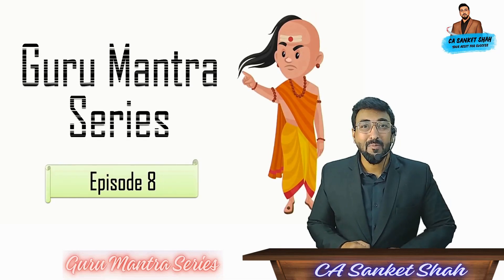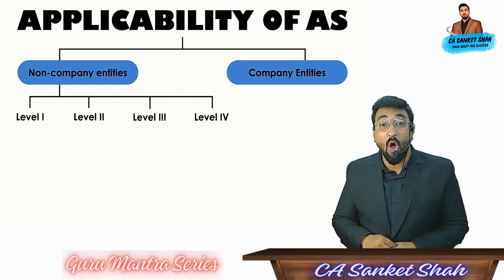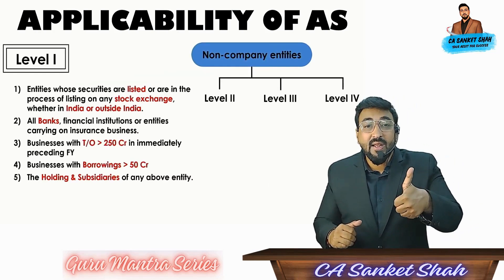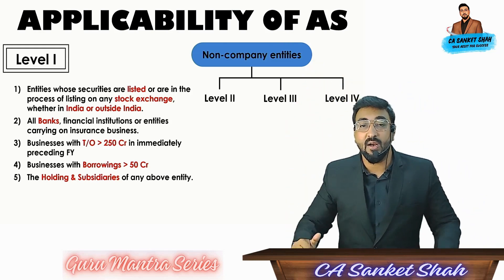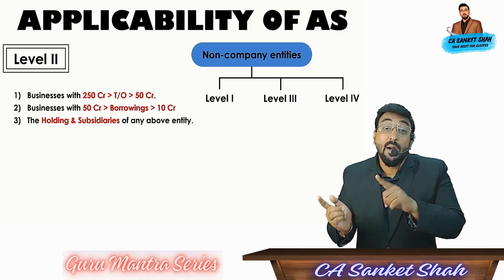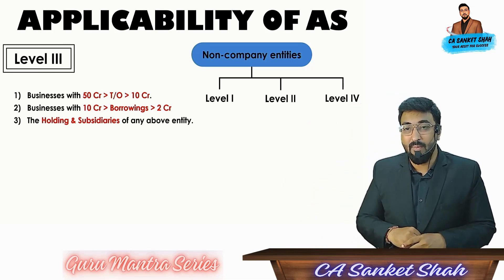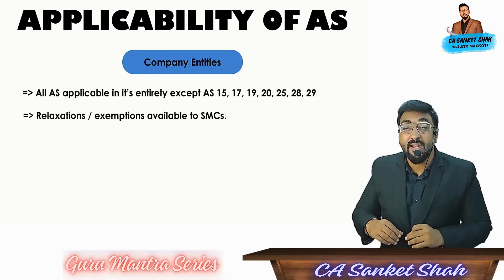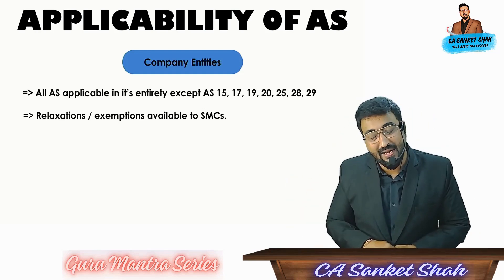Guru Mantra Series | Episode 8 | Adv. Accounting for May/Nov. 2024 Attempt | By CA Sanket Shah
Hello Friends,
Here are our official contact numbers to buy our products.